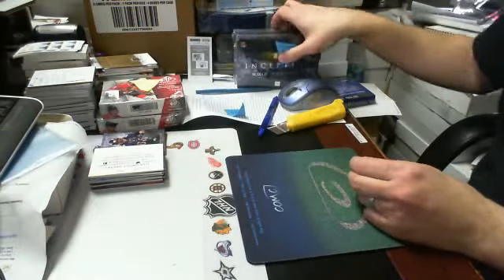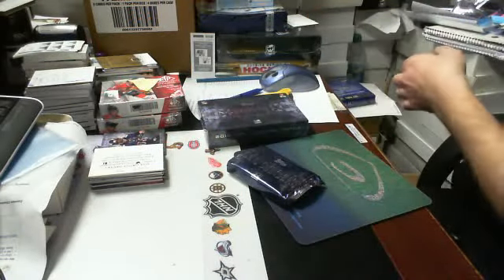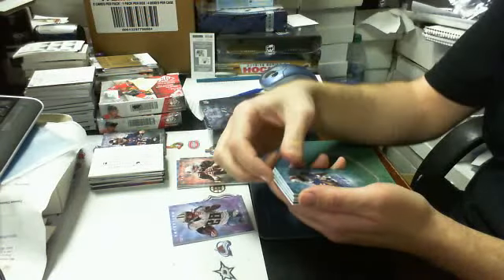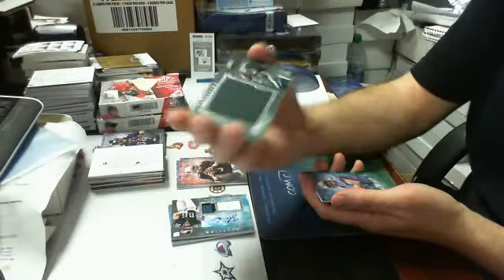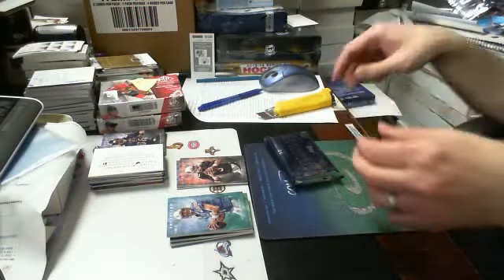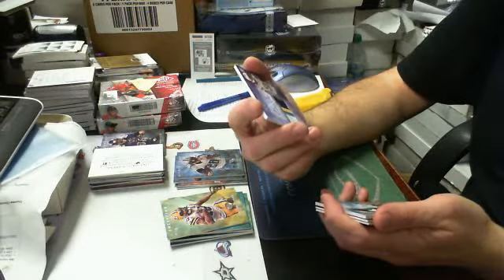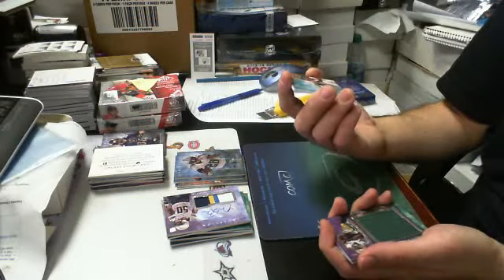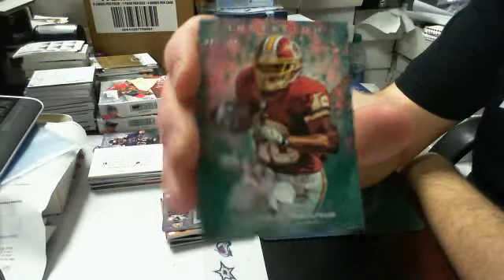Ebay Seller Wests01 2013 Inception FT 2 Box lot Break#2